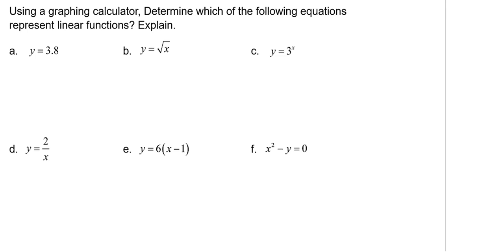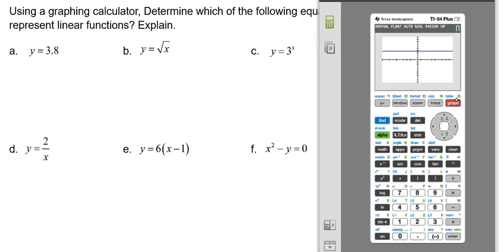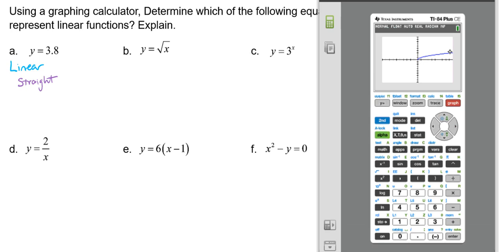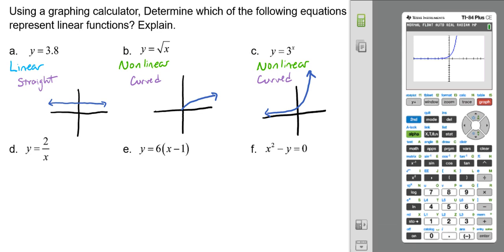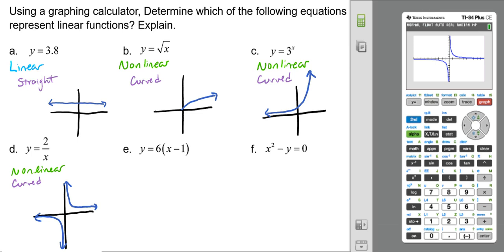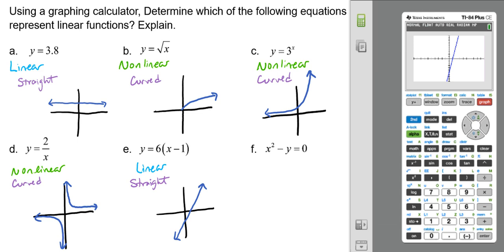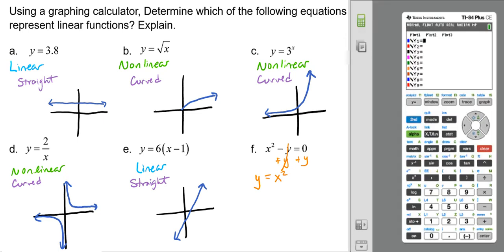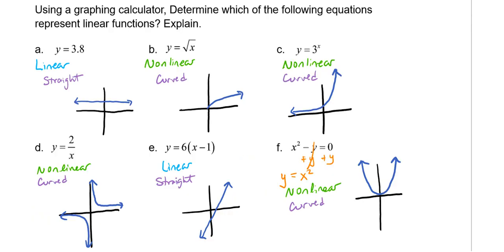Using a Graphing Calculator to Determine if a Function is Linear or Nonlinear Video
This video goes through how to determine if a function is a linear or nonlinear function by graphing it using a graphing calculator (specifically a TI-84 Plus CE).